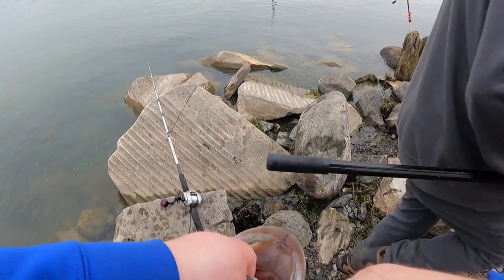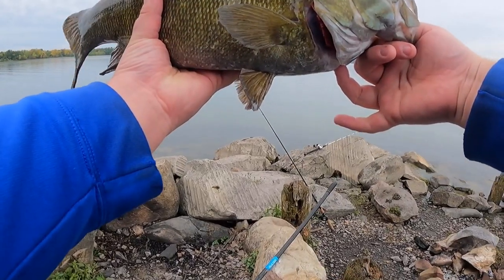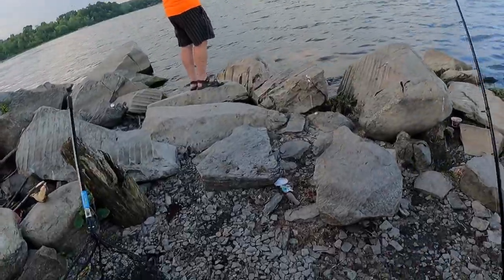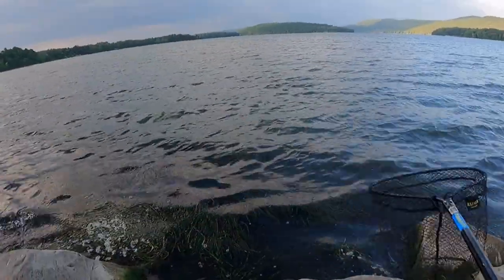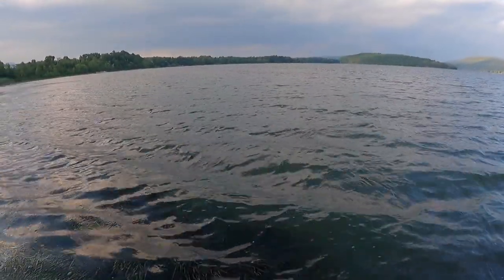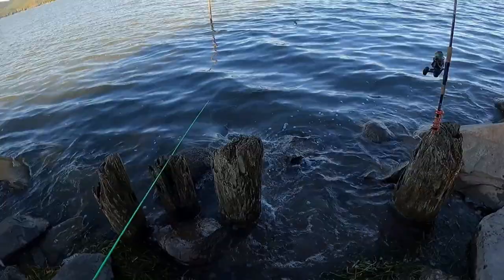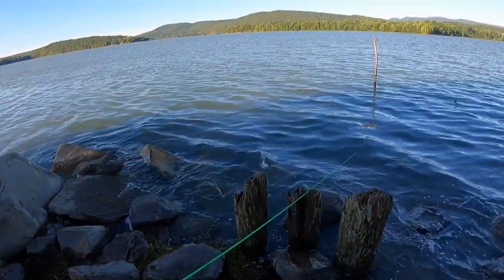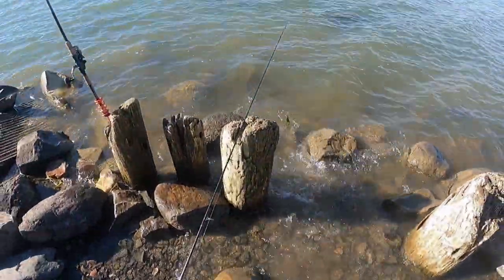Top 10 Catches Of 2022! [Part 2] [Primordial Fishing]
The top 5 catches of the year! We had a great year of Vermont fishing.